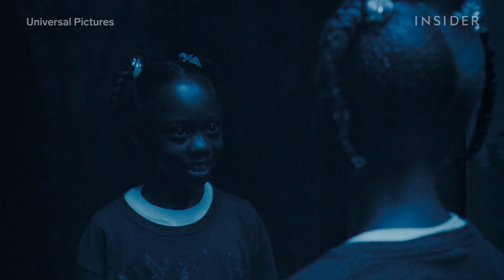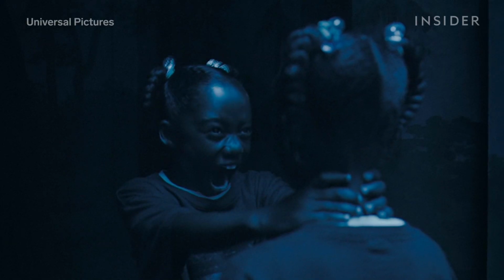How They Filmed The Doppelganger Scenes In 'Us' | Movies Insider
Go behind the scenes of “Us” with visual effects supervisor Grady Cofer. He explains how his team at Industrial Light & Magic brought Jordan Peele’s vision to life, with cutting-edge VFX that allowed stars like Lupita Nyong’o to appear twice in the same scene.  It’s no surprise those doppelganger scenes were so realistic.